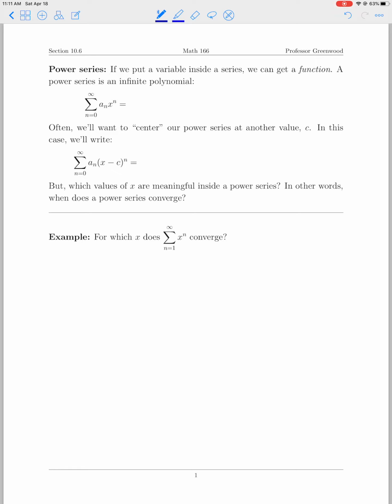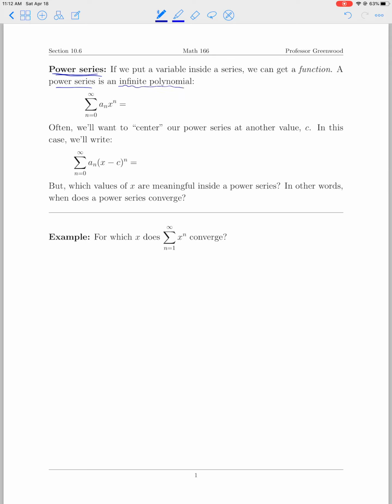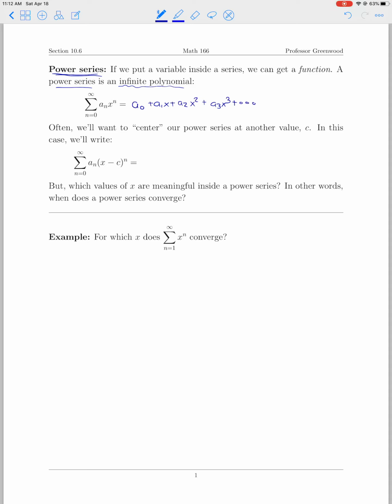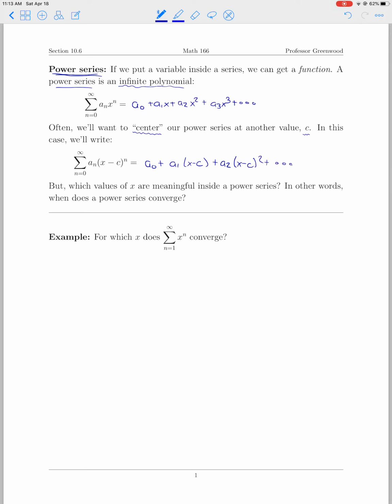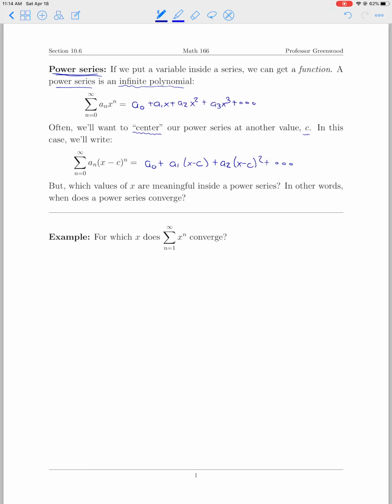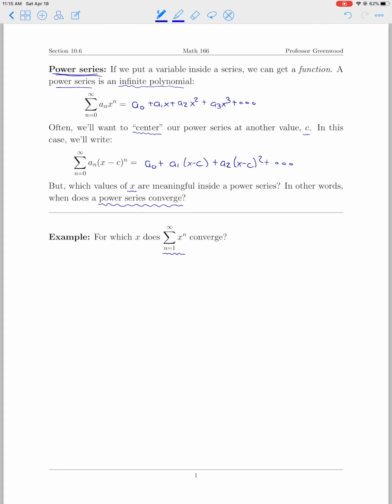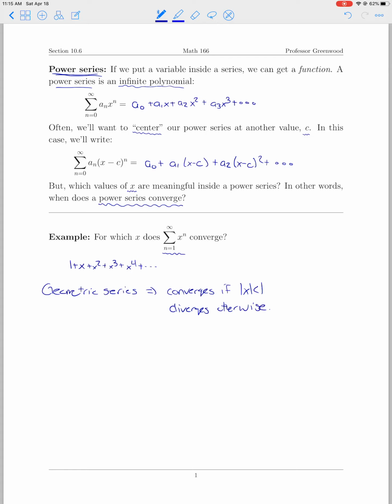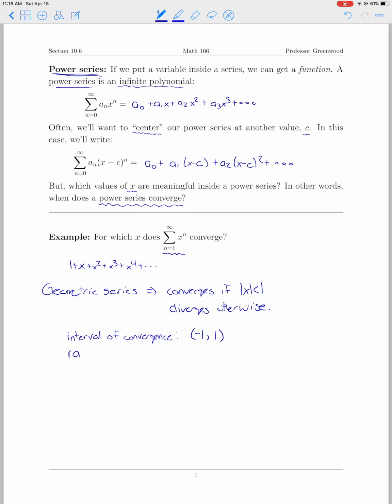Section 10.6: Power series definition